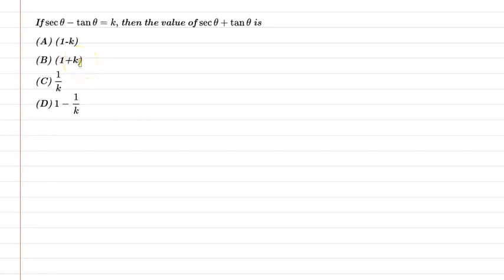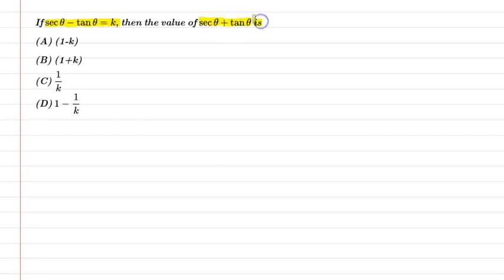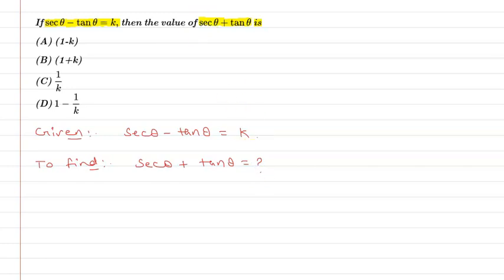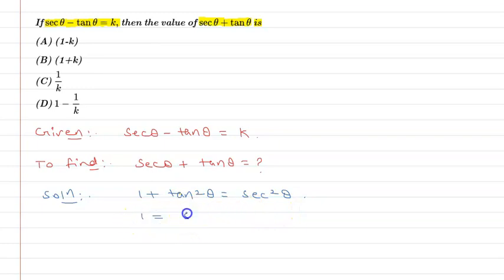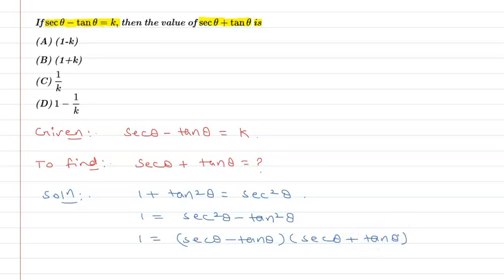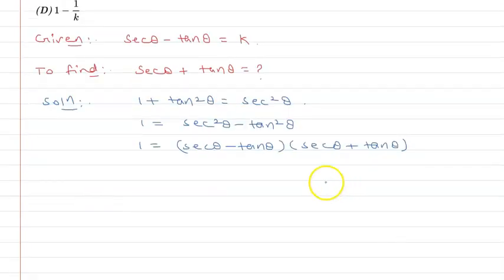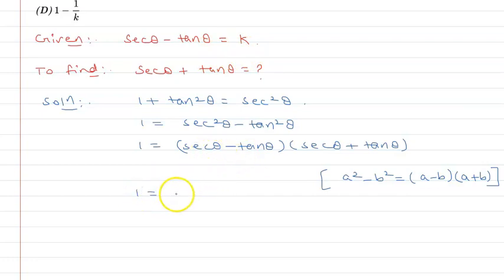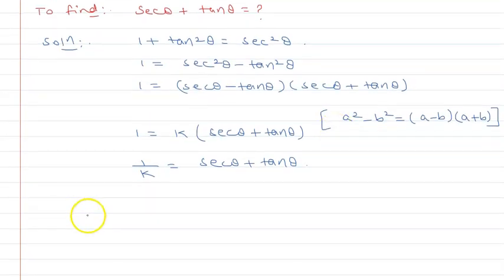If secA - tanA =K, then the value of secA + tan A is